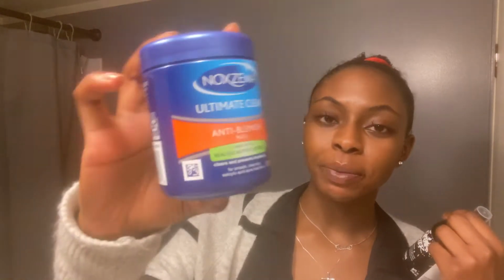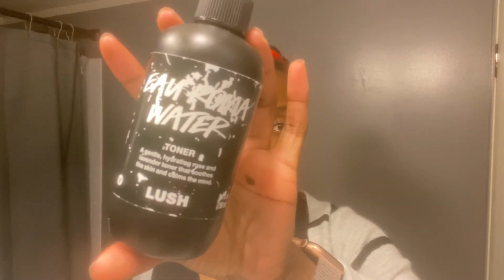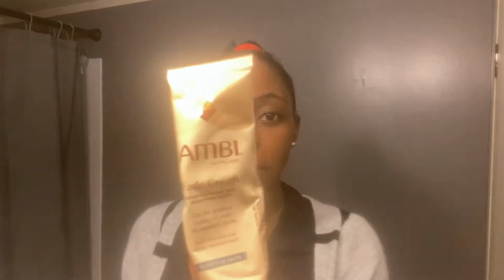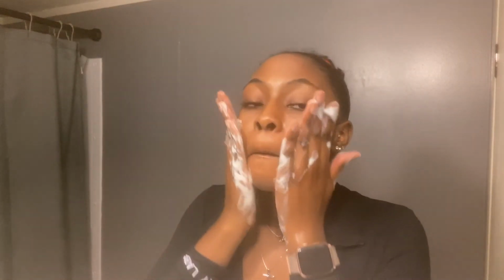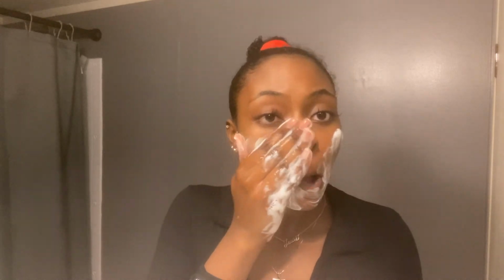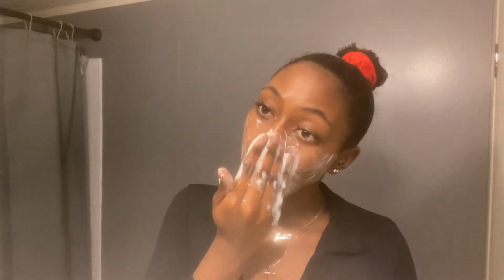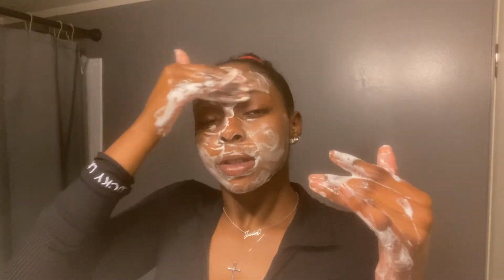Nighttime Skin Care Routine | chit chat| Jada Mae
HEY HONEY'S, In today's video I will be showing y'all my step by step Nighttime Skin Care Routine March 2021 edition. Thank you to guys for supporting me, I really appreciate it I hope y'all enjoy!

Ambi Fade Cream (Walmart, Beauty supply, Walgreens)

Noxema face pads (Walmart, Target, Walgreens)

The Ordinary

Snap: Jaeeeee14